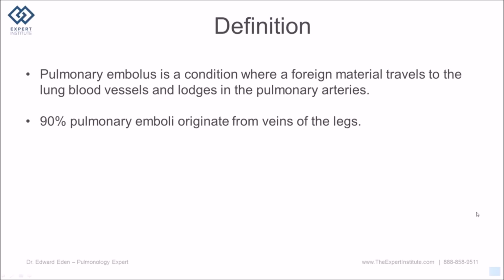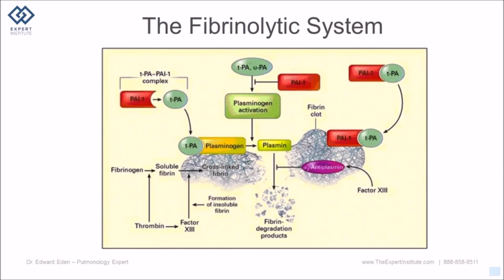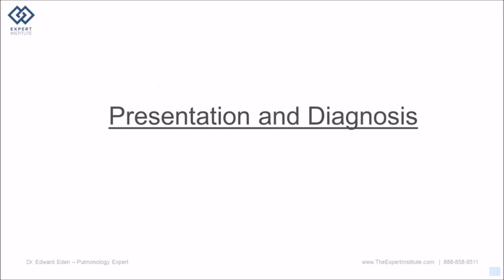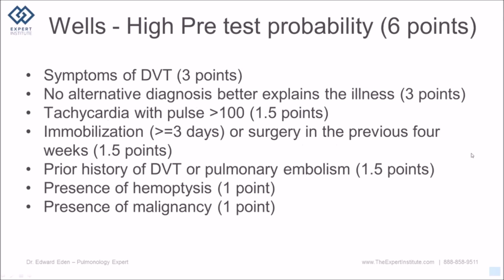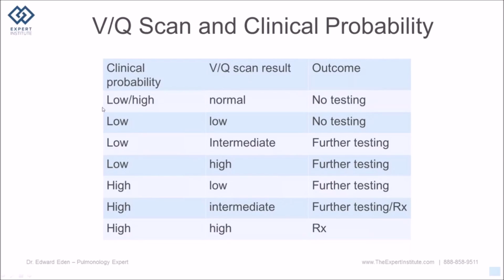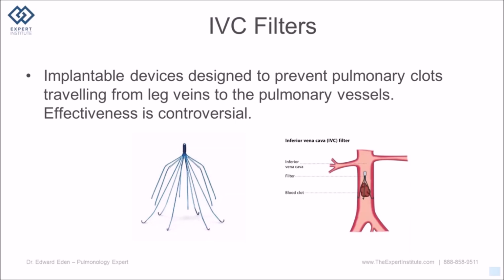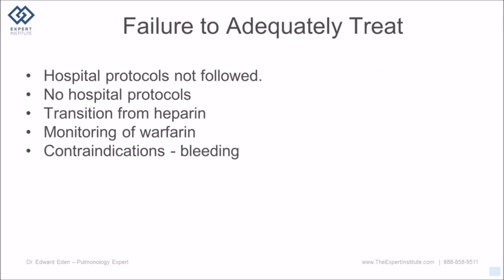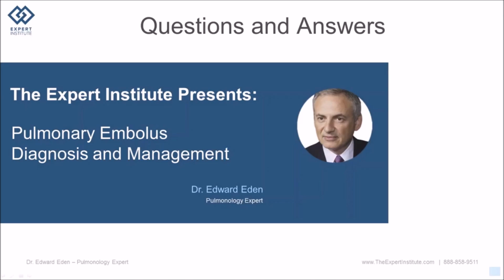Pulmonary Embolus Diagnosis and Management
Pulmonary embolus is often a cause of unexpected death and illness following routine hospitalizations for surgical and medical conditions. This webinar will review the causes, and standards of care for diagnosis, and treatment of PE. The speaker will also review major areas of departure from the established standards that can lead to litigation.